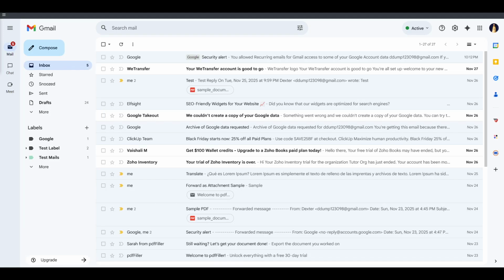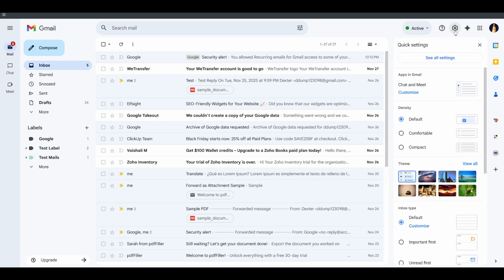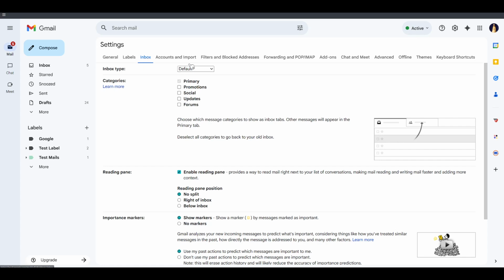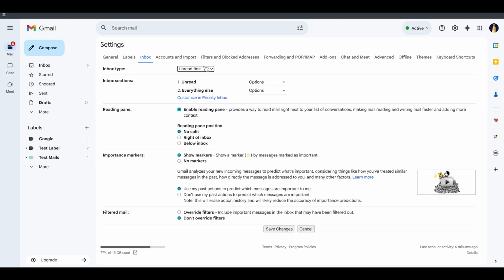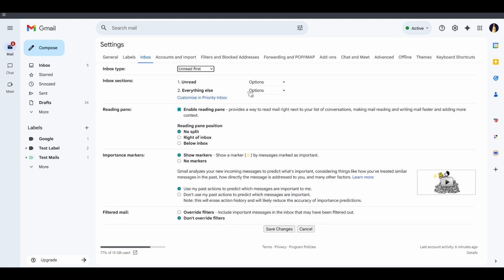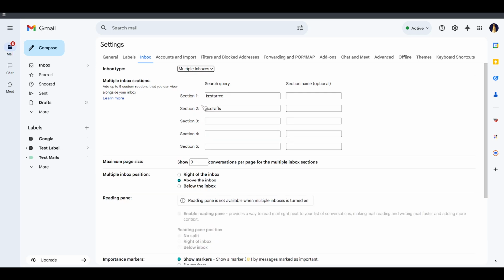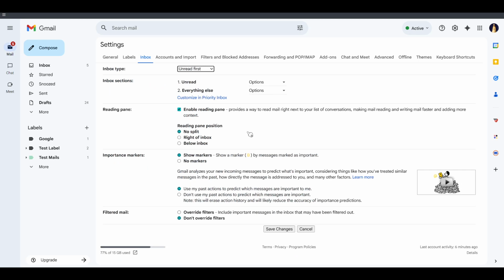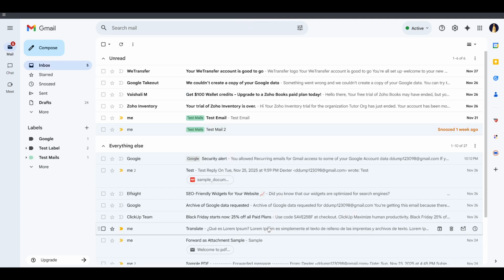How to Change Inbox Type in Gmail | Layout Guide 2025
Learn how to change the inbox type in Gmail with this simple step-by-step guide. See how to switch between Default, Important first, Unread first, Starred first, and Priority Inbox so Gmail shows your most important emails on top. Perfect for productivity, focus, and a more organized inbox in 2025.